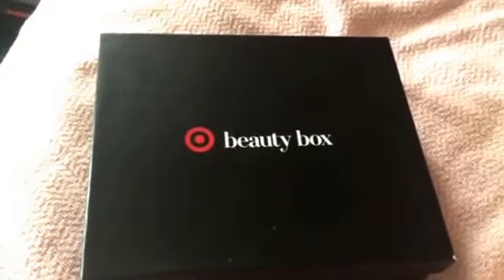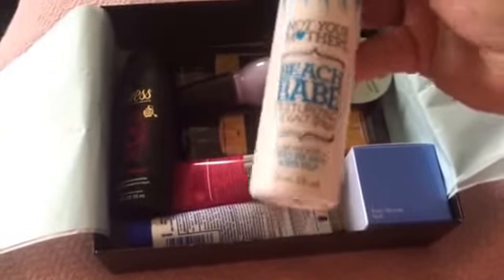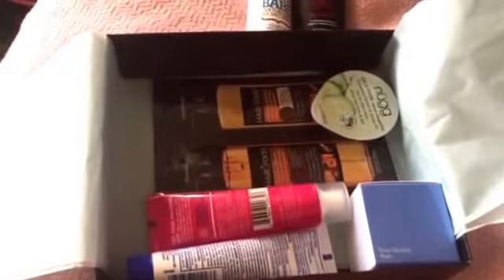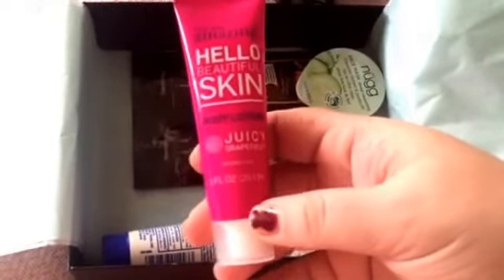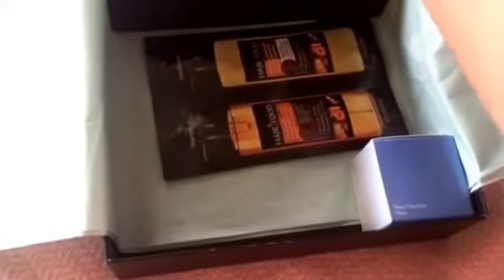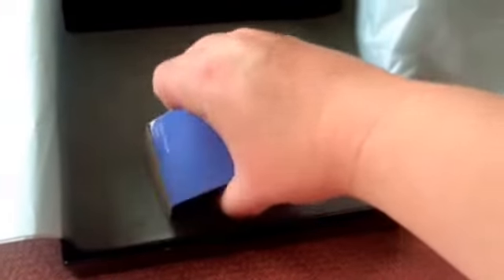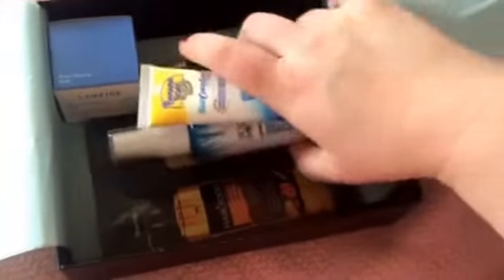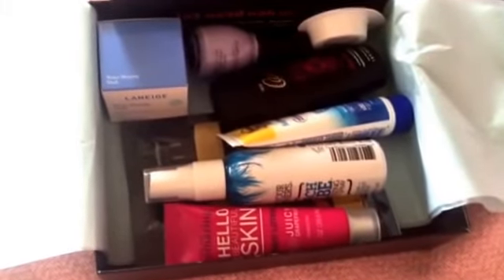March 2016 target beauty box